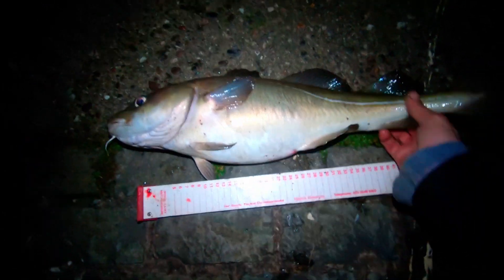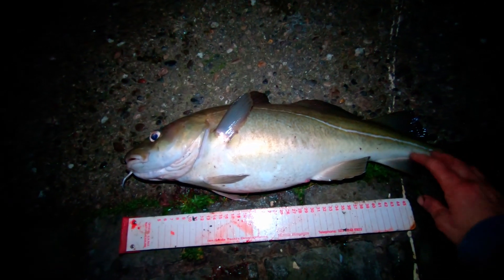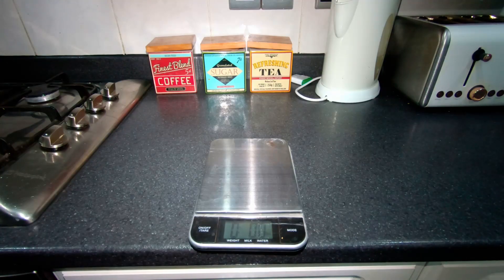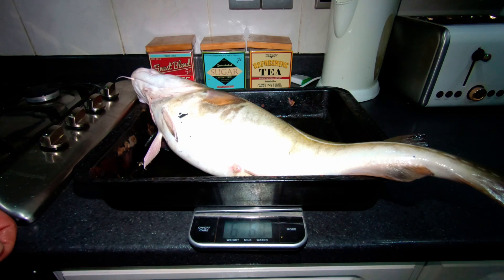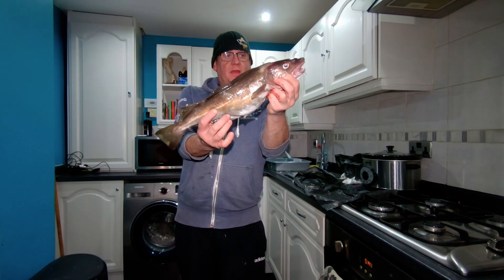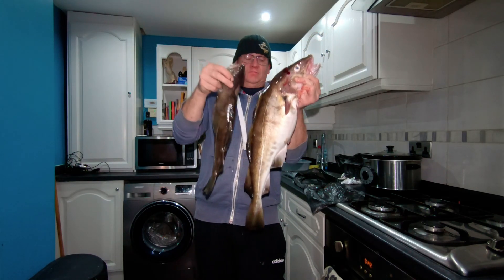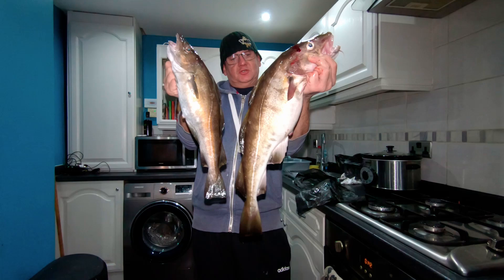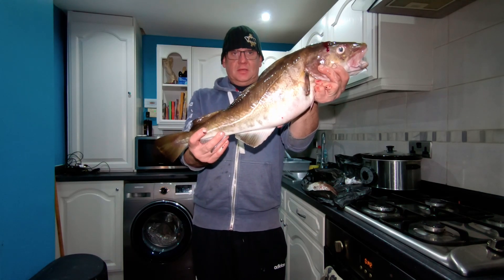New PB Cod from the river mersey. 🐟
A quick look at my new PB codling from the river mersey coming in at 6lb 6oz, an amazing nights sea fishing in the river mersey this weekend, but unfortunately my camera batteries were dead so i filmed the codling at home, i will be back out fishing for cod very soon and hopefully i won't have any more problems, but i am over the moon with my new PB

00:00. catching cod.
00:31. weighing cod.

more sea fishing videos...

And a real big thank you to all my Subscribers and Viewers without you all the sea fishing channel would not exist. Straight to the point fishing videos, along with helpful fishing guides, and hints and tips, to help you out with your fishing. That is what i stand for no bull no spin just fishing.